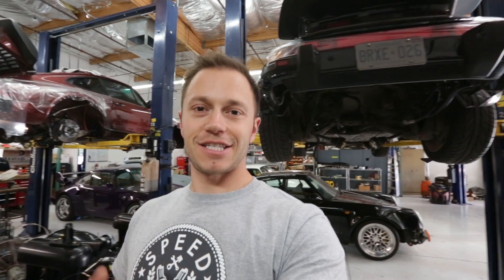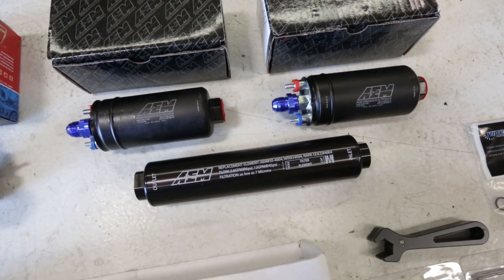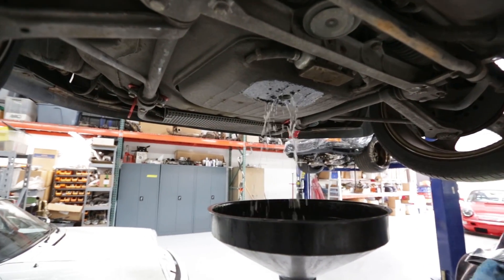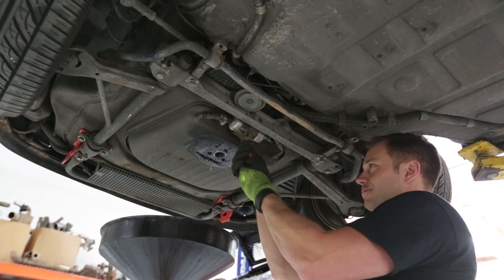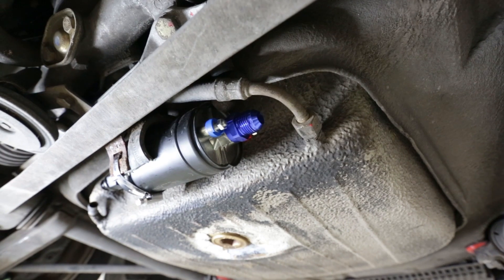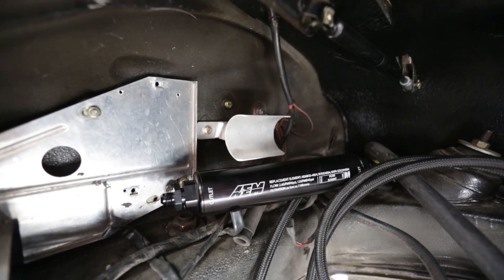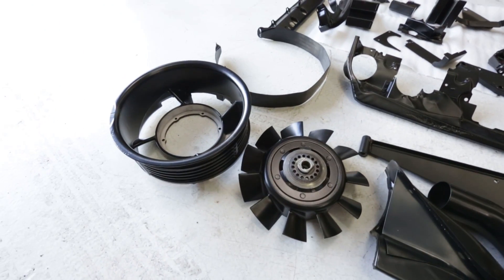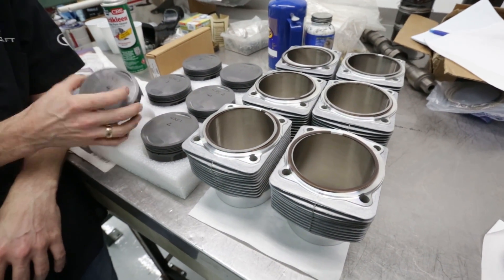Upgrading The Fuel System - Porsche 930 Project - EP04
The stock fuel system is in dire need of an upgrade to support the new EFI conversion so we plumb some AEM 380 LPH inline fuel pumps and Vibrant Performance fittings and lines.

Check out:
for any Porsche 911 related needs.
for fuel pumps and filters.